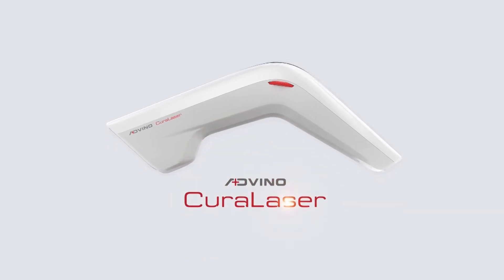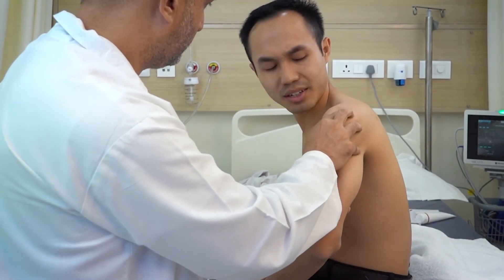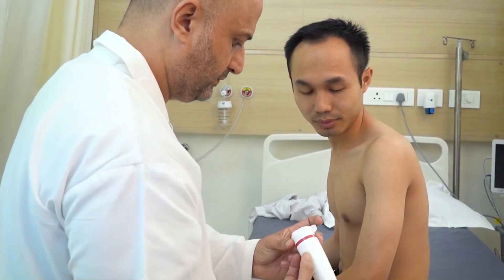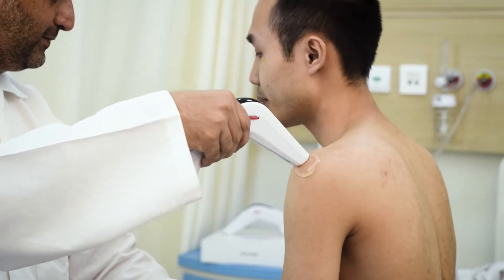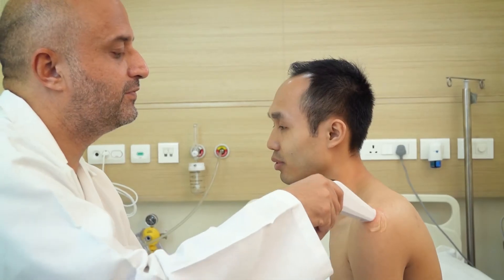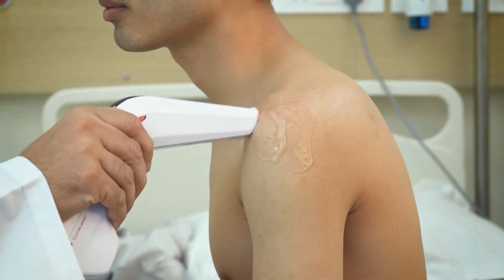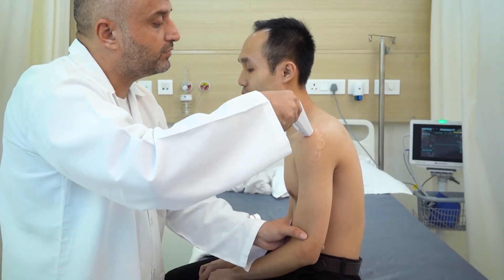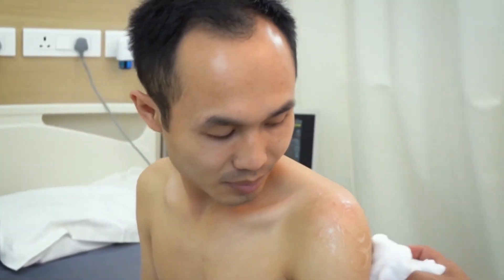CuraLaser in Shoulder Pain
This video demonstrates the use of Advino CuraLaser in Shoulder pain.

Step 1: Assess the shoulder for swelling, inflammation and muscle spasm, before starting the treatment.

Step 2: Identify the tender points, concentrate the treatment with CuraLaser over this area for optimum results.

Step 3: Surface area of the shoulder is small, so use the small therapeutic head to cover the area in a single treatment session.

Step 4: Apply small amount of CuraLaser Bio Stimulation Gel either on the therapeutic head or over the shoulder.

Step 5: Press small switch to turn on large therapeutic head. Hold CuraLaser as demonstrated.

Step 6: Place the small therapeutic head in contact with the skin and slowly rotate the three sixty degree wheel to activate AGT Photonic Cold Laser and Nano Molecular Bio Stimulation.

Step 7: Increase the intensity of the Bio Stimulation till the patient feels needling or prickling sensation. Do not keep the intensity too low or too high.

Step 8: Start moving CuraLaser back and forth or in circular motion over the affected area of the shoulder. Keep adjusting the intensity of Bio Stimulation during the entire treatment session to ensure patient’s comfort.

Step 9: Continue the treatment for 10 to 15 minutes depending on the severity of the condition to get the best results.

Step 10: Turn off the device after completion of the treatment. Reduce the duration gradually in the follow up treatment sessions, as patient recovers.

Welcome to Advino CuraLaser - The Newest Medical Breakthrough to Alleviate Musculoskeletal Pain. Advino CuraLaser is WORLD'S FIRST & ONLY PORTABLE LASER With Two Therapeutic Modalities & Two Treatment Heads

Technology Behind CuraLaser
AGT Photonic Laser and Nano-Molecular BioStimulation of CuraLaser works on the principle of Cellular Regeneration Technology (CRT). Both therapies initiate a complex set of physiological interactions at the cellular level that accelerates cellular healing and reduces tissue inflammation, swelling & pain.

Advino CuraLaser - Single Device To Treat Multiple Disorders
Shoulder Pain
Neck pain
Knee pain
Carpal tunnel syndrome
Ankle Pain
Tennis elbow
Calf Pain
Sports Injuries
Temporo-mandibular joint disorder
Neuropathic Pain
Sprain N Strain
Tail bone pain
Hip joint Pain
Small Joint Pain

Why Doctors Should Buy it?
Two Breakthrough modalities in a single device
World’s only device with two therapeutic heads
Ideal for Home visits in physical therapy
Treats more patients in shorter time
Ergonomically designed for convenient usage
Zero Side Effects and superior alternative to medicine

About the Company: Advino Curalaser, one of Advino Technologies' primal offerings is a US-patented technological marvel invented to reduce pain and manage musculoskeletal disorders. CuraLaser would prove to be a quintessential tool and a valuable addition in the treatment armamentarium for Orthopaedic Doctors, Physical Therapists and Chiropractors in serving their patients better with the utmost convenience and eventually propagate "Healing" and not just "Treatment".

What is the need for CuraLaser?
There are enormous costs which society has to bear as a result of the burden of chronic pain and its suffering. The Journal of Pain reported the annual cost of chronic pain is as high as $635 billion a year, which is more than the yearly costs for cancer, heart disease and diabetes. For those who suffer pain, it limits their functional status and adversely impacts their quality of life. The burden for the sufferers, their families, and society is substantial and merits better treatment. Advino Technologies, with its novel research-driven approach designed CuraLaser - a highly advanced device which improves the management of patients with chronic pain conditions.